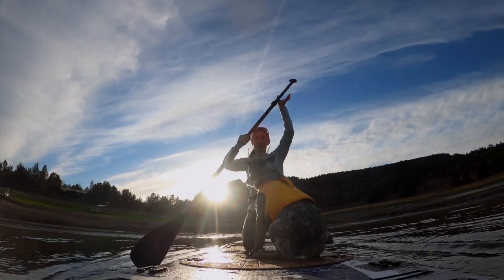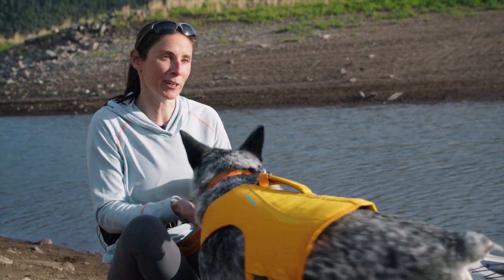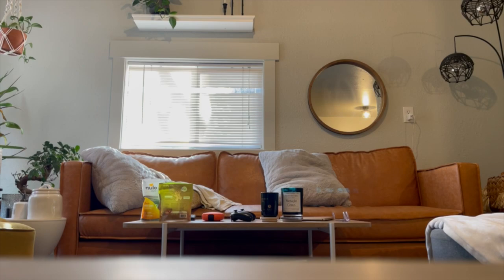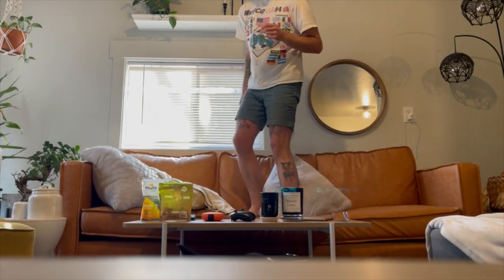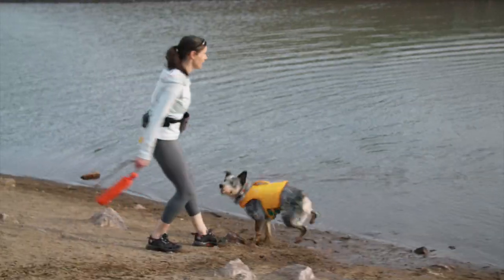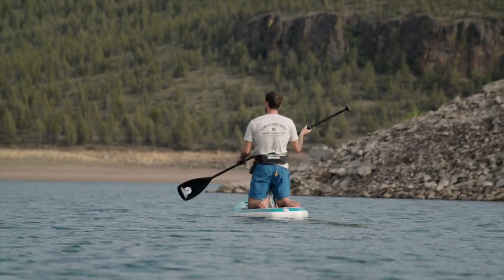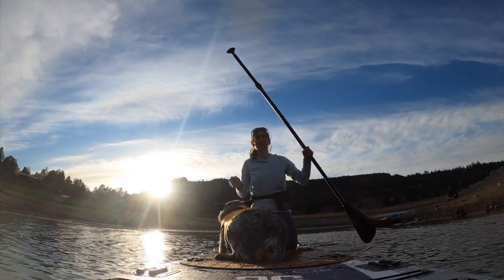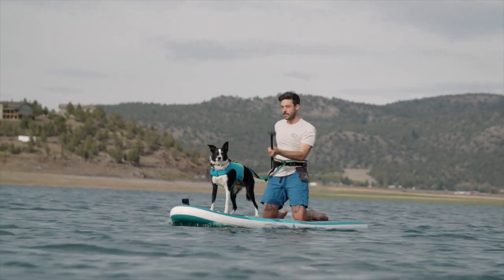How to SUP With Your Dog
How do you and your dog start paddleboarding without any experience? In this video, Ruffwear employees – and first-time SUP-ers – Brad & Umi and Julie & Beau volunteered to find out. With help from SUP instructor and dog trainer Maria Schulz, they learn all the basics and tackle their first day on the water.